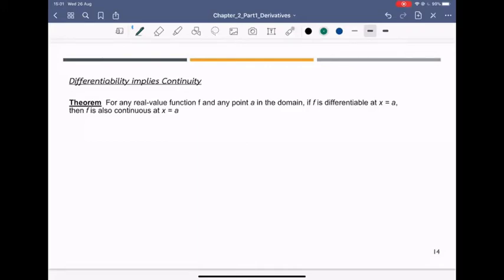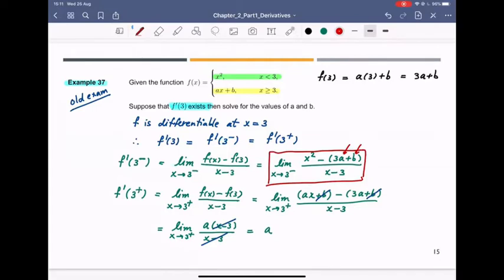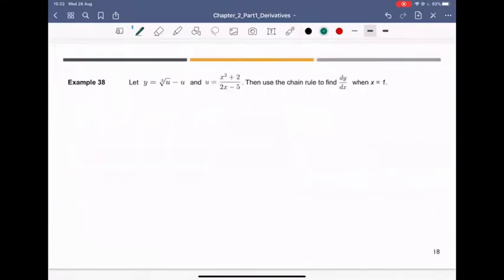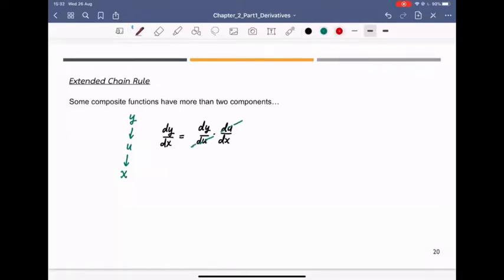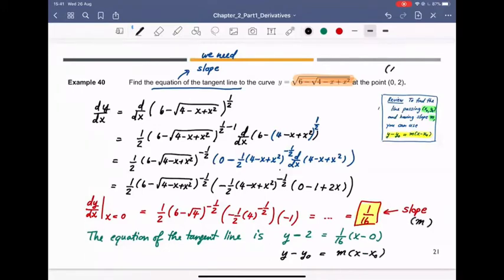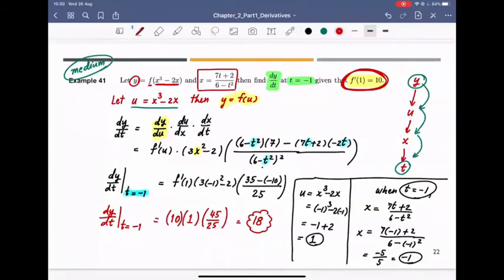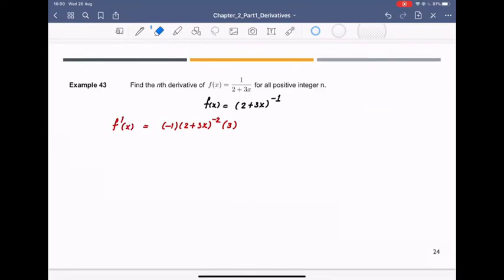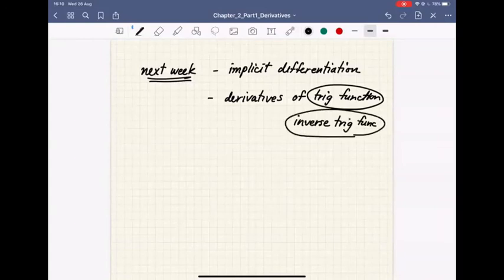Calculus I (Lecture 6) : The Chain Rule and Higher Order Derivatives